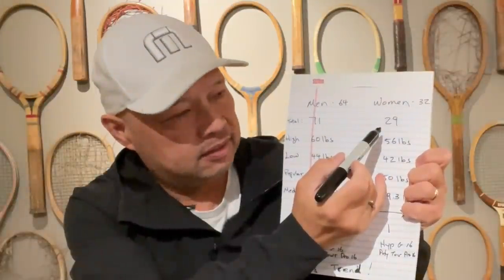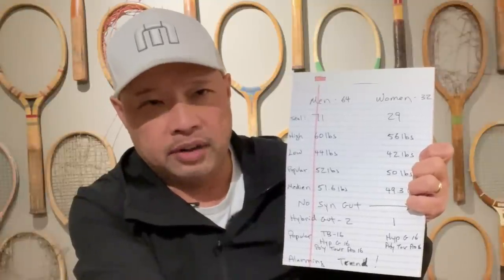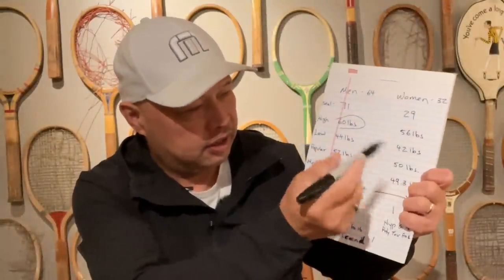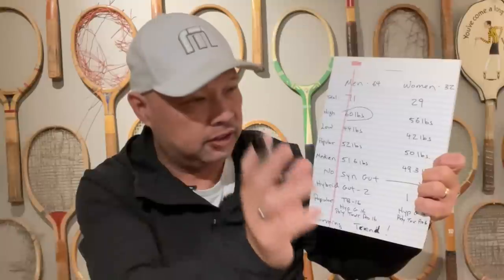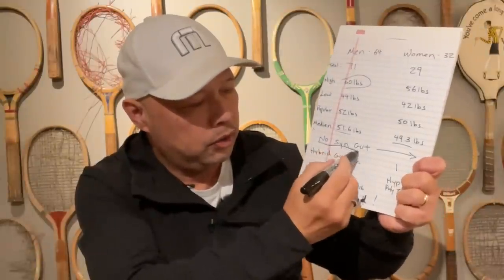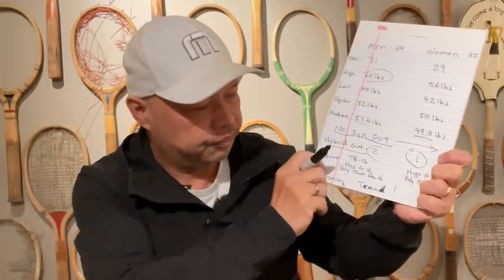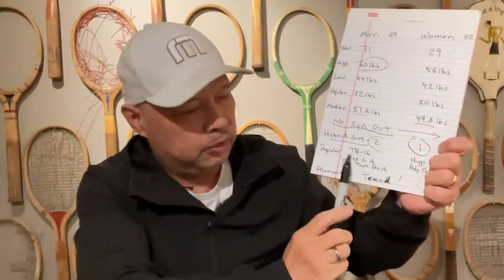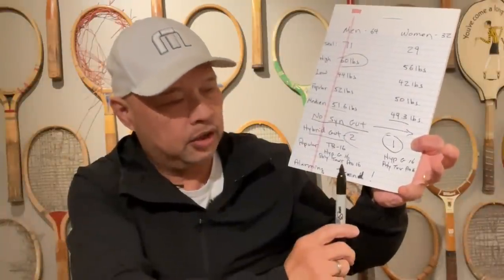WHAT I LEARNED FROM STRINGING FOR THE COLLEGE PLAYERS AT THE BATTLE IN THE BAY CLASSIC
What was the most popular tension, string gauge and string of the college players st the Battle in the Bay Classic?